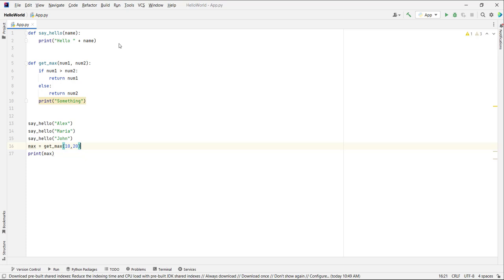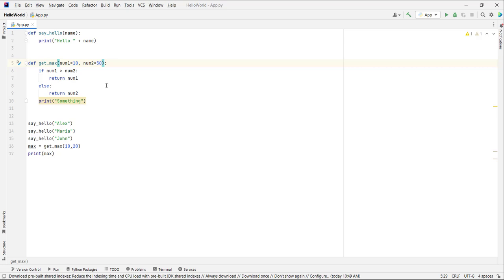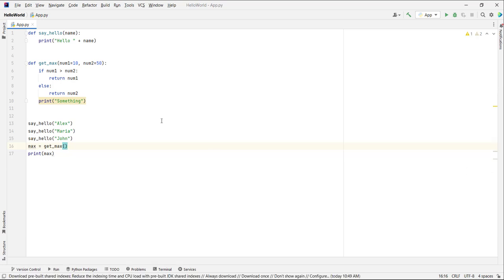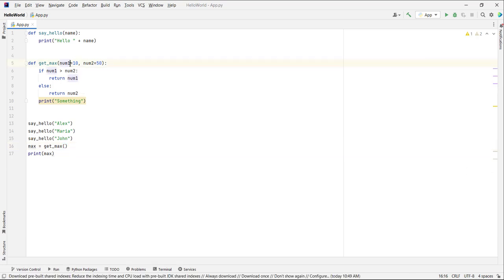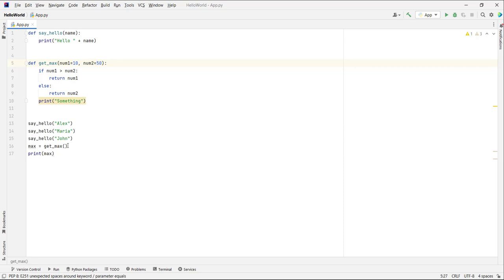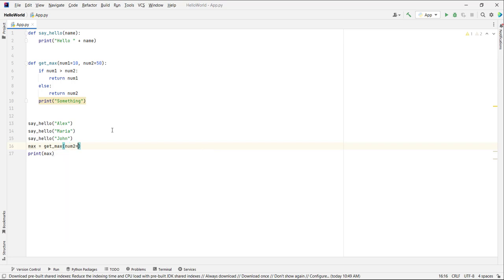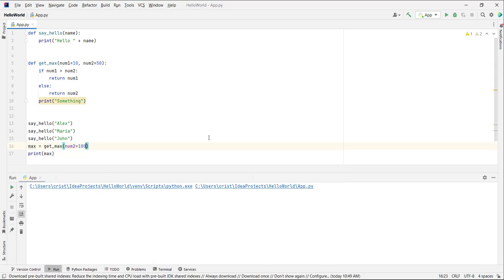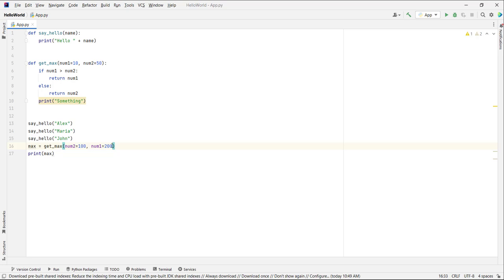What are functions default values? | Programming with Alex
In this video, Alex explains what functions default values are and how they can be used in programming. Tune in to learn more!

Episode 1: functions default values - Python Programming for Beginners